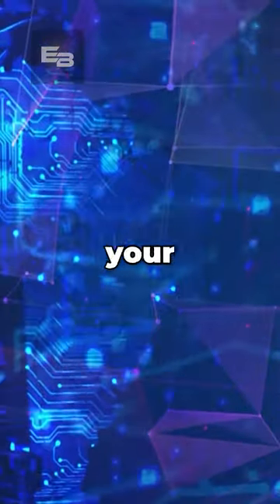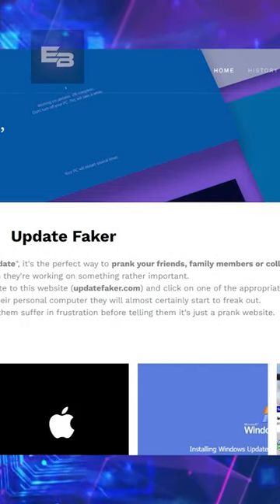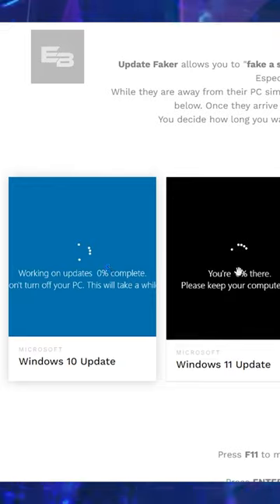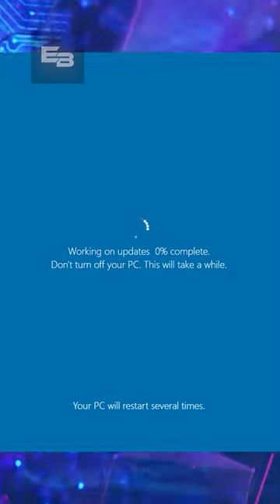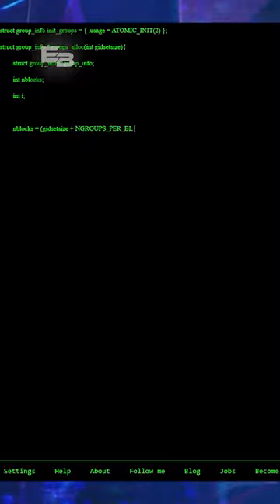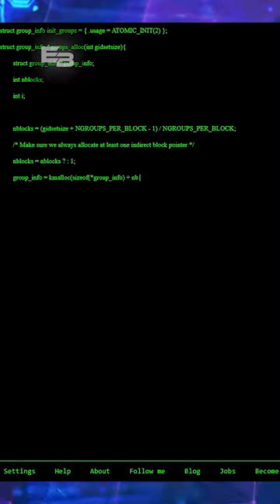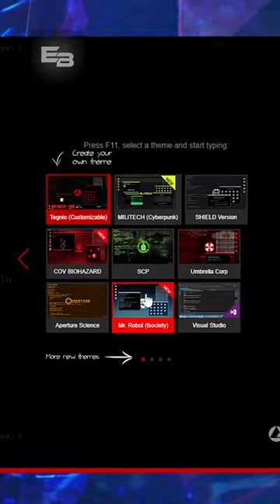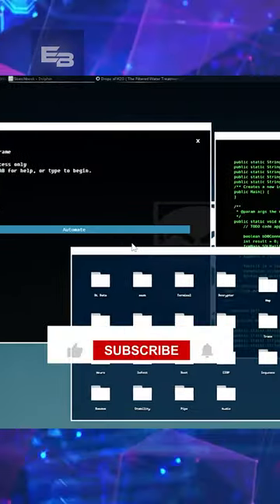Top 3 Websites to Prank Your Friend!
Best 3 Prank Websites to trick your friend.